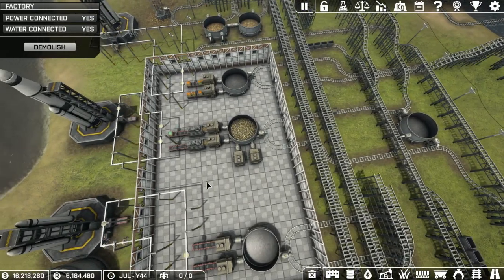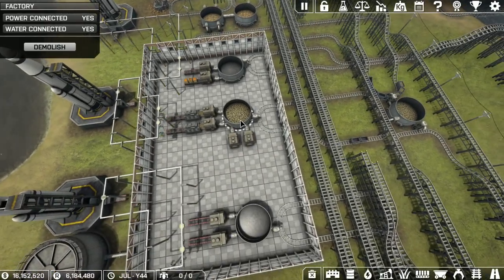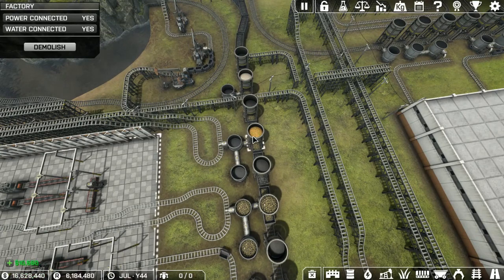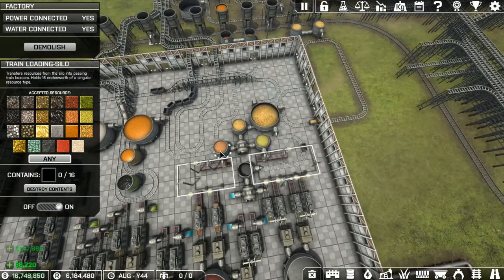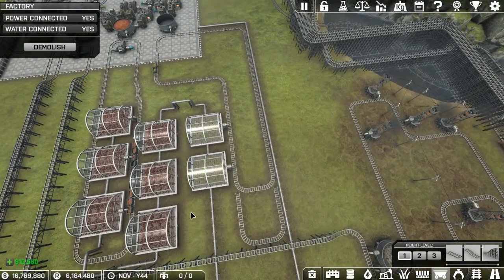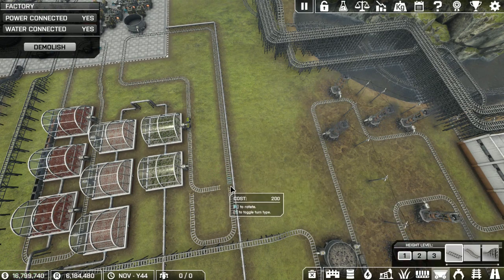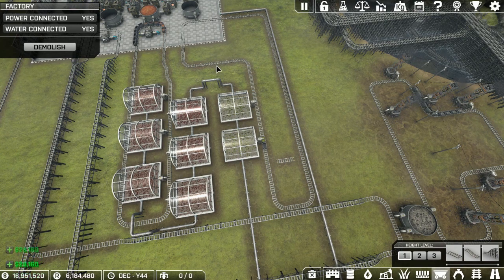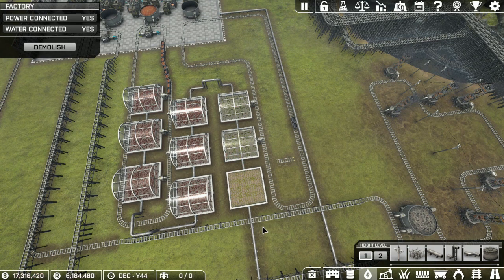Automation Empire S1 E25 Grain Shortage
Dubbed Factorio meets Satisfactory, this game seems like a tame game of logic and factory building. It is actually more an empire building challenge than it seems on the surface. Imagine running a factory that has brain twisters and puzzles built in. That is Automation Empire. The brain cramps begin.